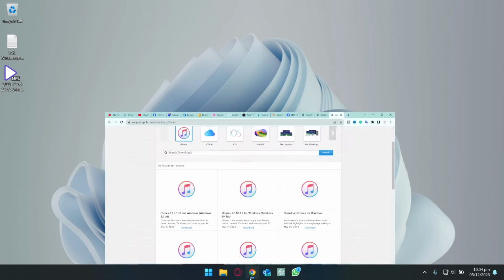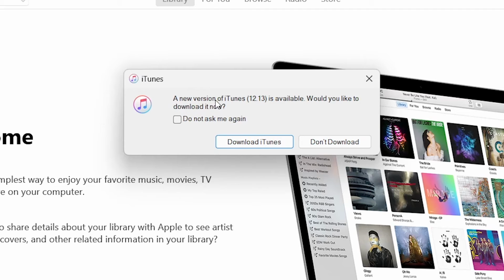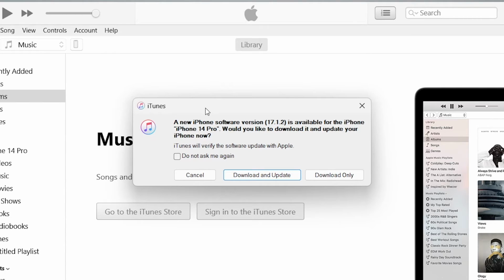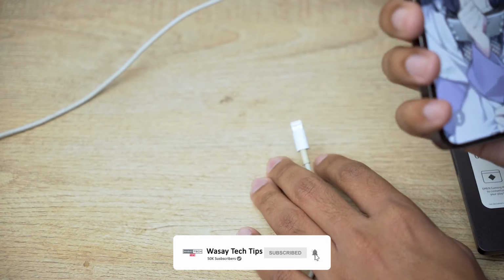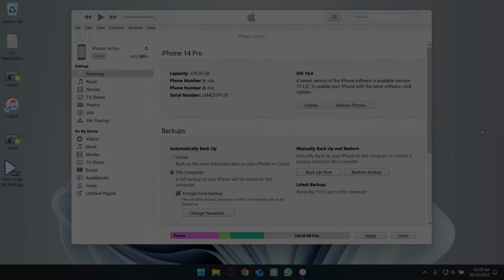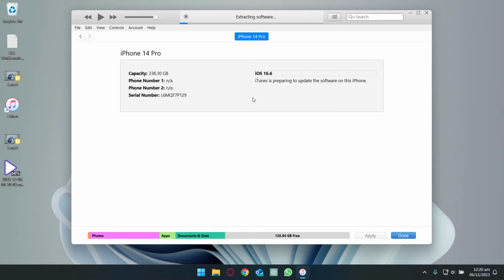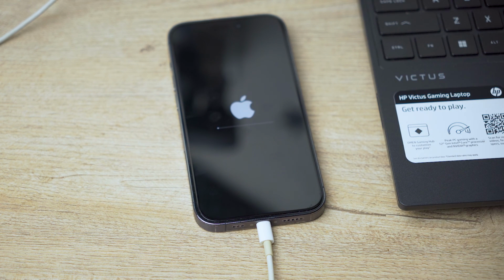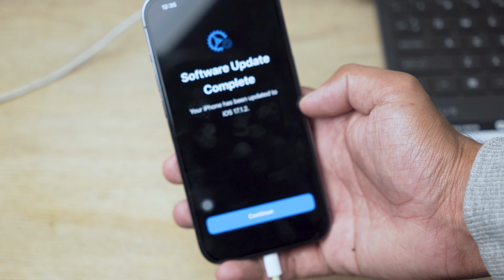How to Update ios of iPhone using iTunes 2023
Update ios of iPhone using iTunes

🔧 Gear that I use:
🔨 Primary Camera:   Sony a6400
🔨 Lens:   Sigma 18-50mm f/2.8
🔨 Secondary Camera:   iPhone 14 Pro
🔨 Microphone:   Boya by-mm1

⏱ Timestamps
 00:00  Intro
 00:19  Things Needed
 00:40  Download & Install iTunes
 02:58  Connect iPhone
 03:15  Download ios for iPhone
 04:35  Backup iPhone
 05:35  Update ios of iPhone
 08:34  ios Update Completed
 08:48  Outro
tags
iPhone,
update iPhone to ios 17,
update iPhone,
update iPhone using itunes